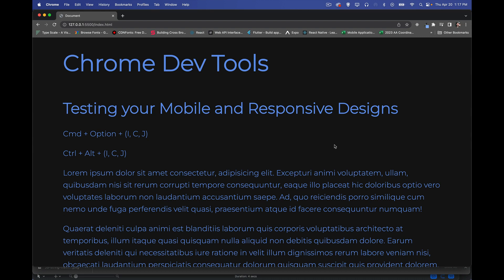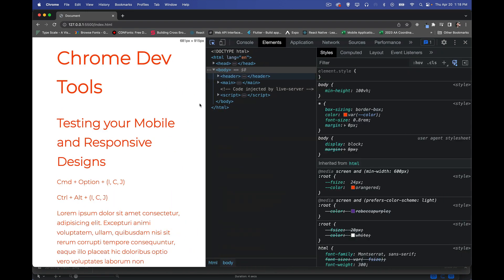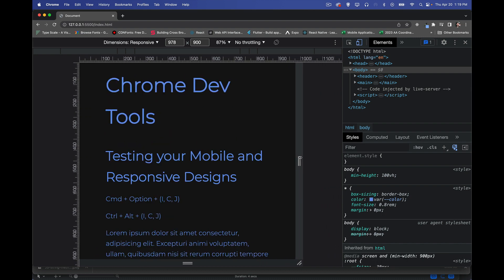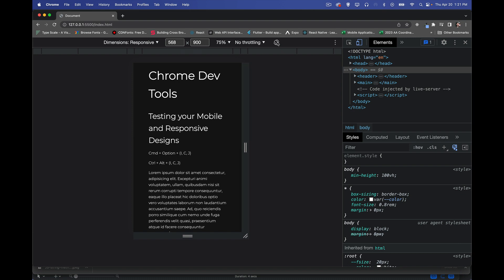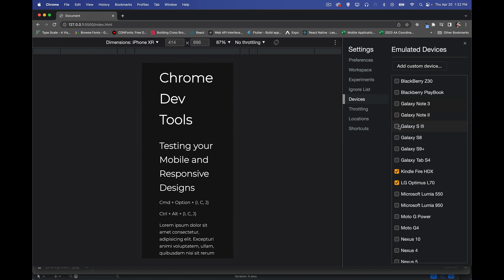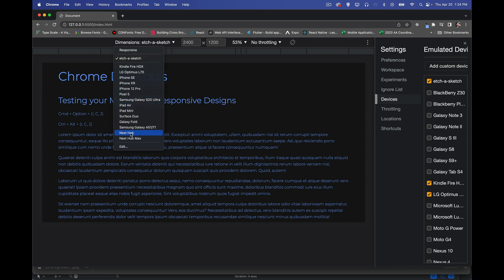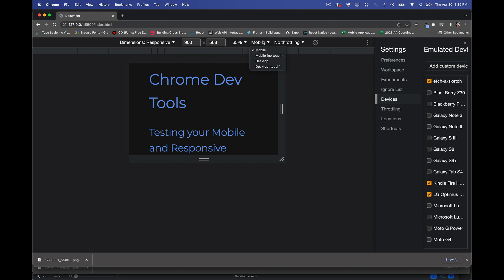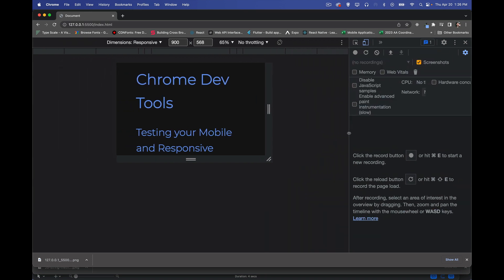Testing Mobile and Responsive Designs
This video is part of a playlist about all the features in Chrome Dev Tools.
This tutorial explains how you can use Chrome Dev Tools to test your mobile and responsive website designs and layouts.